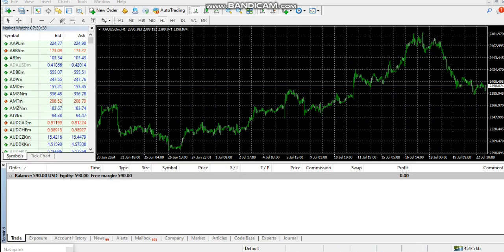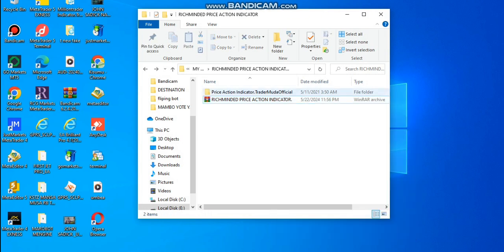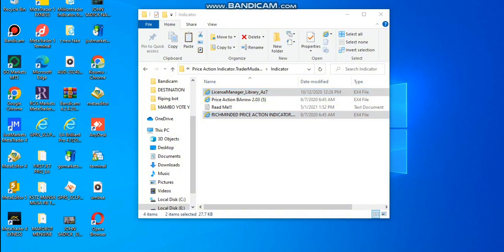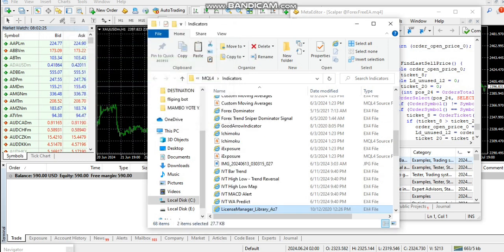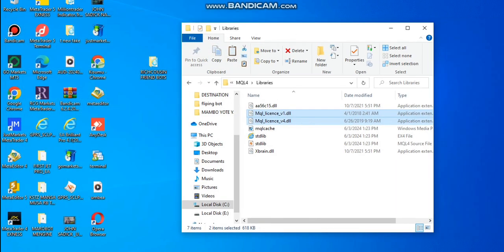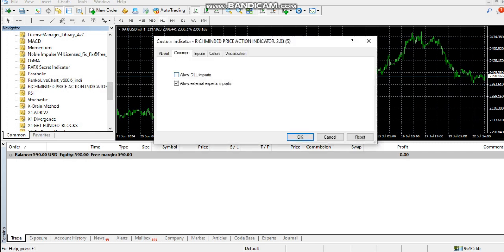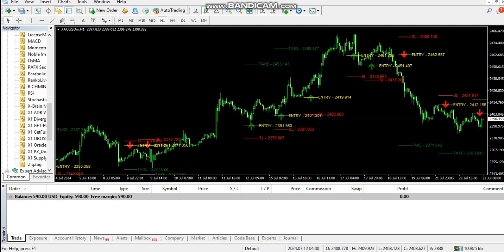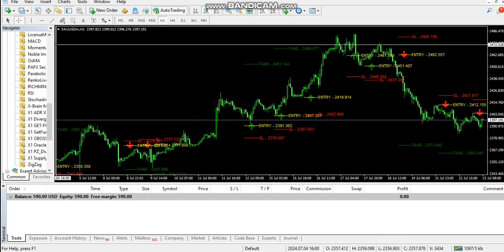HOW TO INSTALL RICHMINDED PRICE ACTION FOREX INDICATOR STEP-BY-STEP GUIDE FOR BEGINNERS AND EXPERT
For any assistance and inquiries

Best broker am using 👌

Use the link to create your account

Receive $10,000 in virtual funds and learn how to trade with a market leader link

Trading involves a substantial risk of loss and is not suitable for every investor. Before deciding to trade, carefully consider your investment objectives, level of experience, and risk appetite. Only trade with money you can afford to lose.

Past performance is not indicative of future results. Seek independent financial advice if necessary.

Trading carries inherent risks, and it's crucial to be aware of the potential for both gains and losses. Make informed decisions, and if uncertain, consult with a qualified financial professional.

By engaging in trading activities, you acknowledge and accept these risks, and you are solely responsible for your own investment decisions.